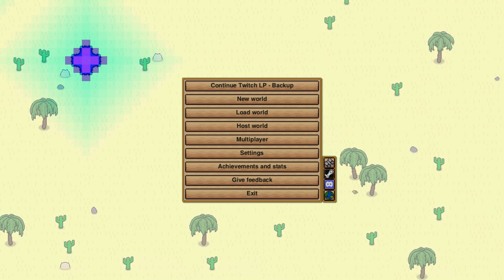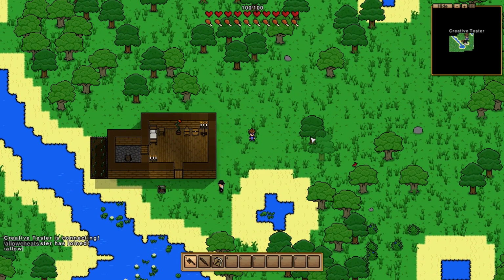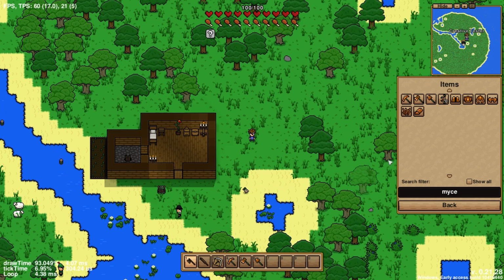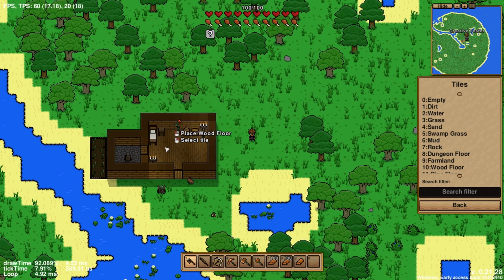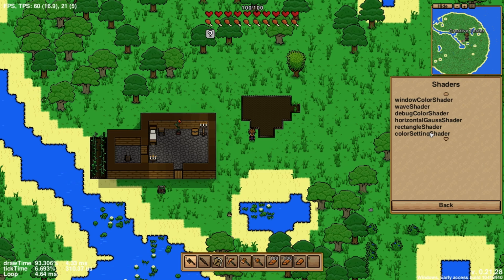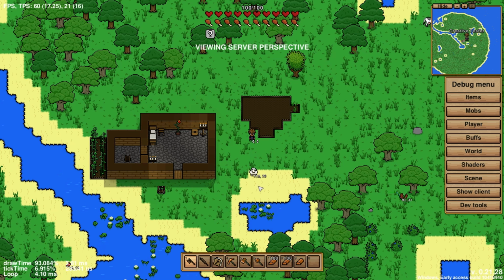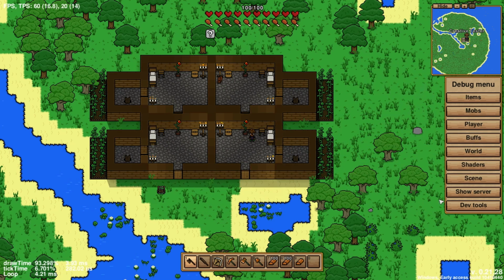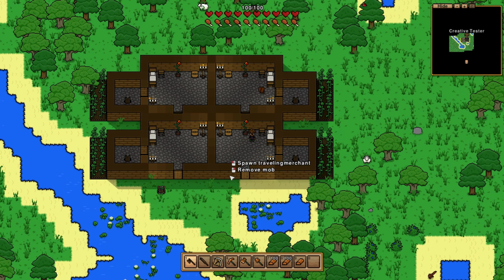How to get into the Secret Creative Mode - Necesse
This game is a ton of fun! Picture Top down terraria, Zelda feels but town building, automation, boss hunting and so much more!

This video shows you how to enable and turn on creative mode!